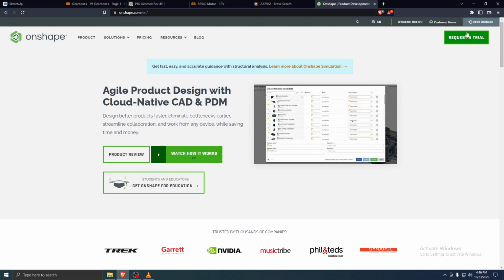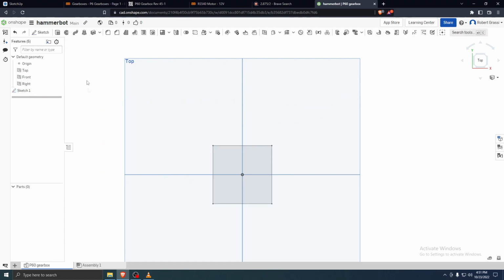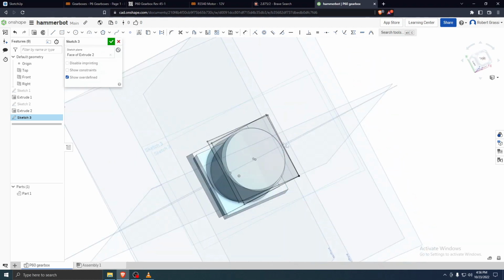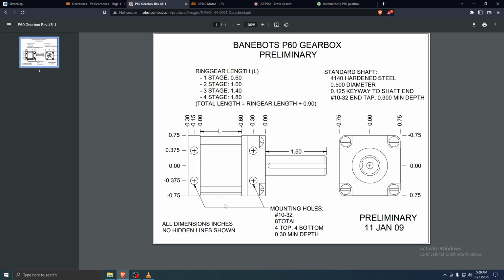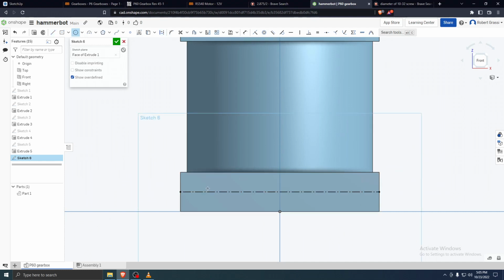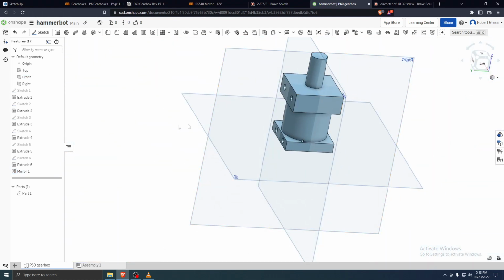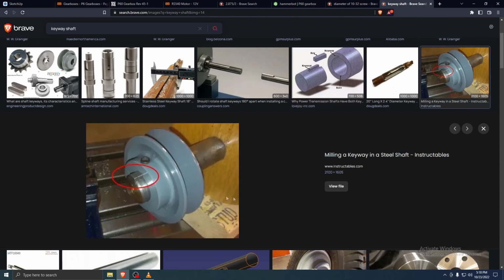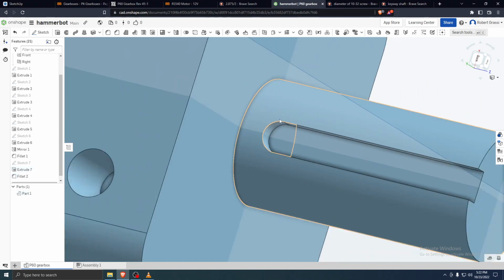CAD Tutorial #3 - Onshape : simple parts (gearbox)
A crash course in how to use Onshape for the winchester robotics team.  We model a P60 gearbox